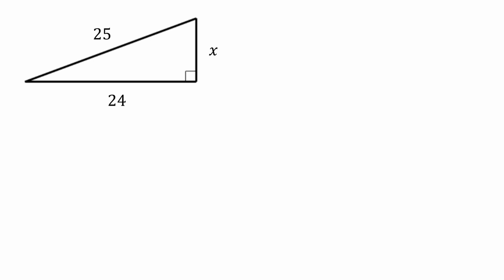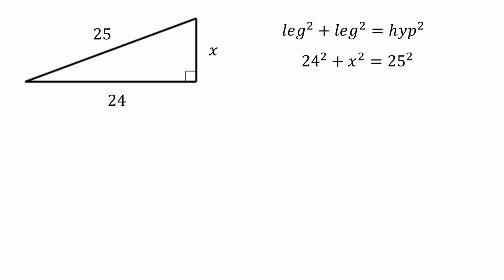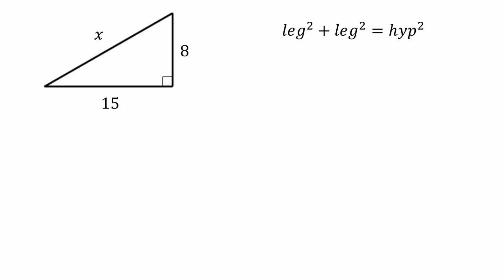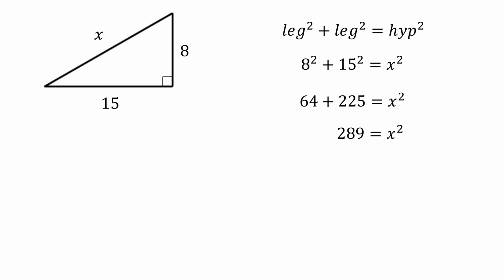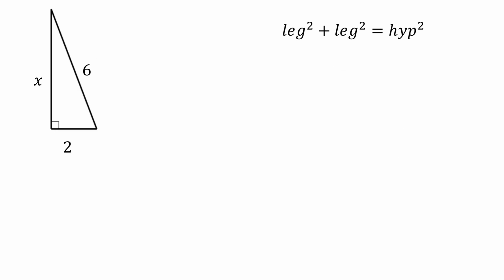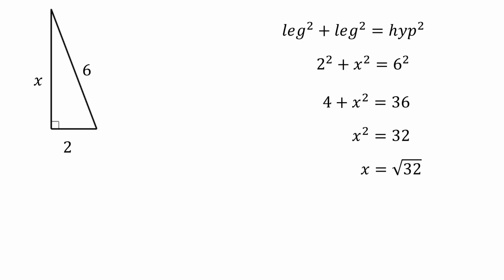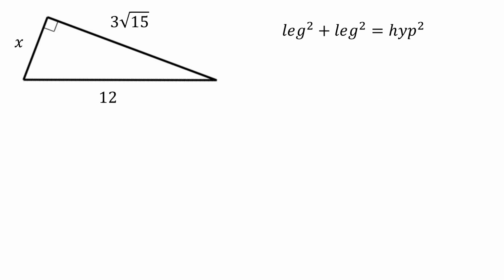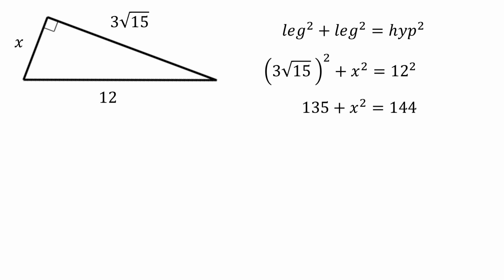pythagorean theorem video 2024